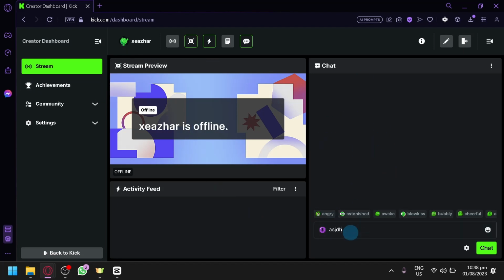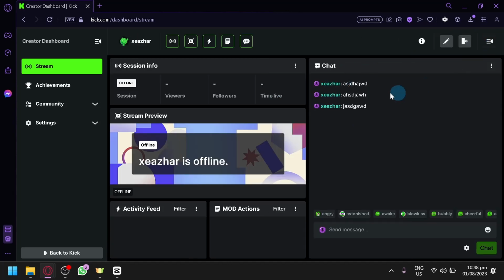How to Clear Chat on Kick.com (EASY)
How to Clear Chat on Kick.com. In this video, I'm going to show you how to clear chat on Kick.com – an easy and fast way to get rid of unwanted chat messages!

Kick.com is a great site for finding and meeting new friends, but sometimes the chat can get a little too crowded. In this video, I'm going to show you how to clear chat on Kick.com so you can focus on meeting new friends, not cleaning up after old ones!
How to Clear Chat on Kick.com